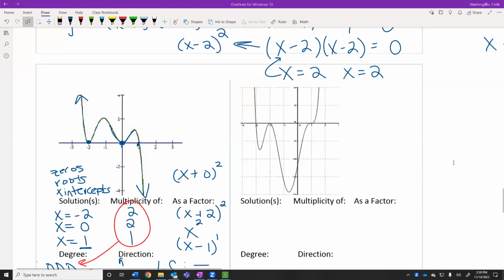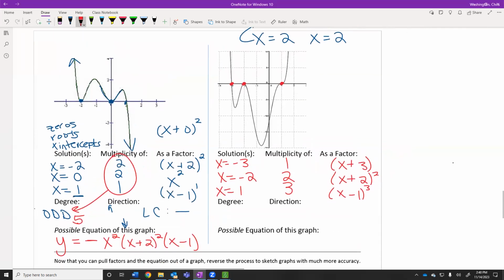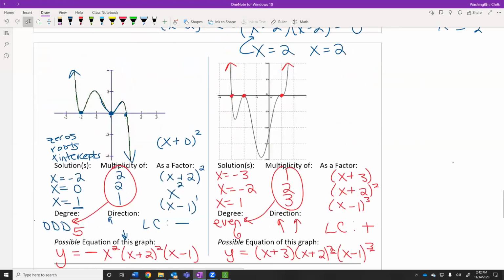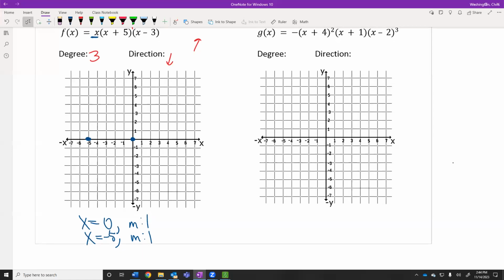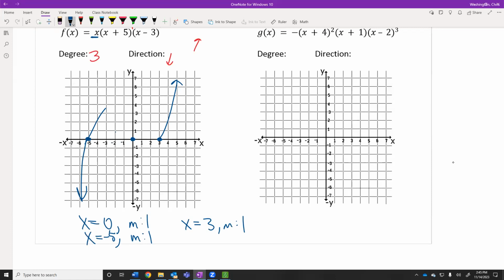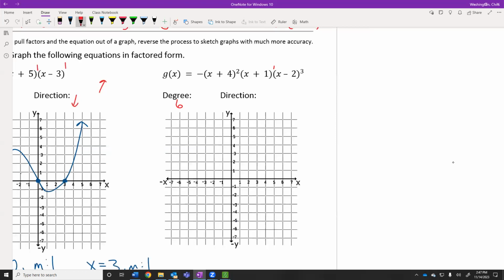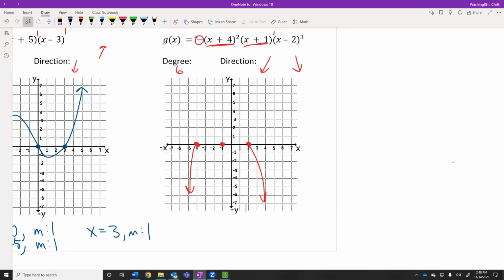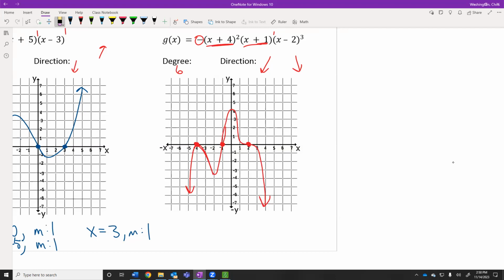Graphs of Polynomials in Factored Form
Multiplicities, possible equation given graph, possible graph given equation